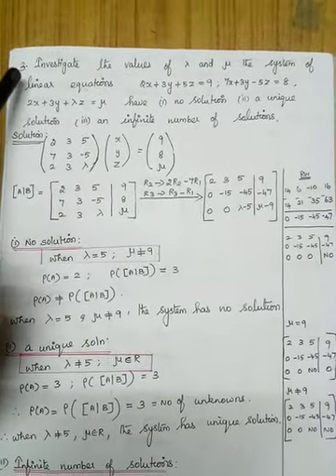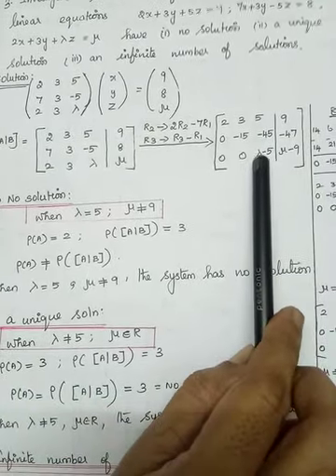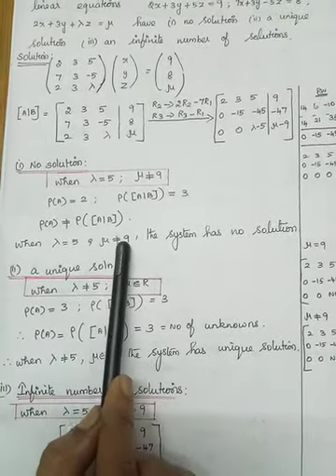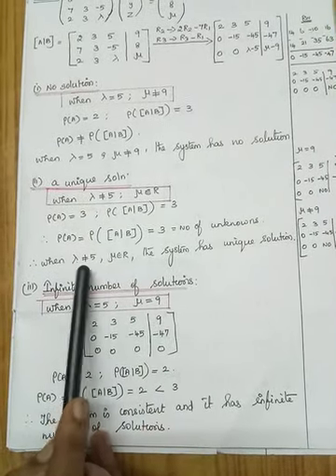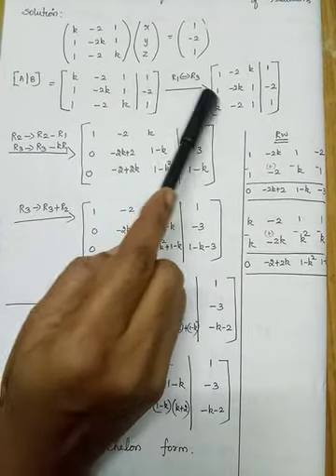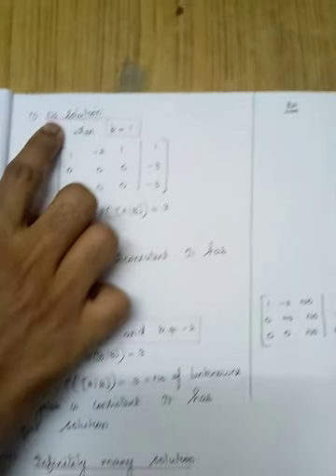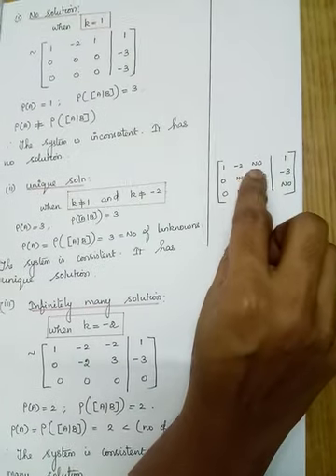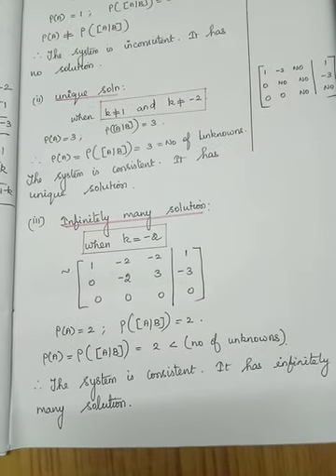Solved problems using Rank method